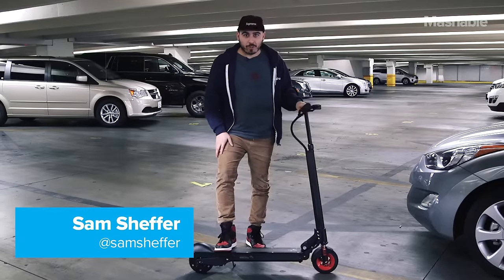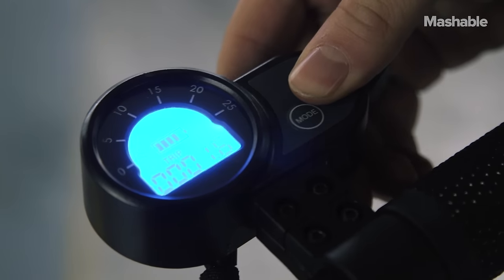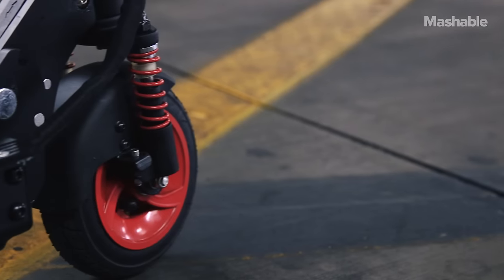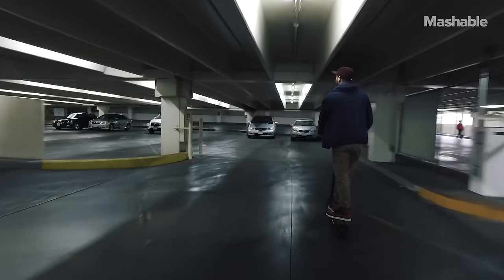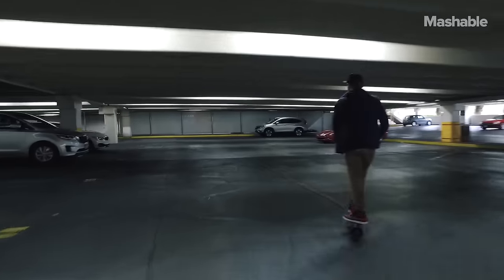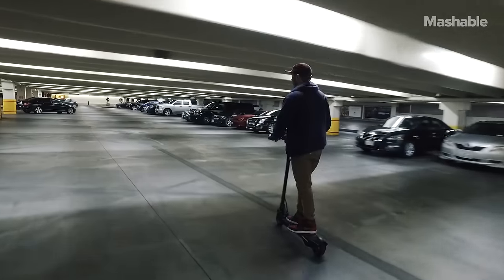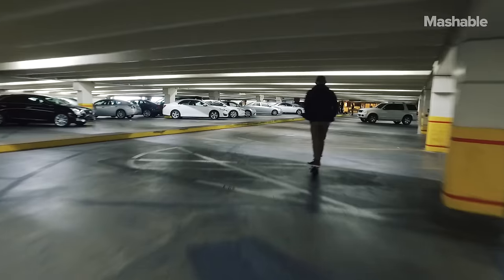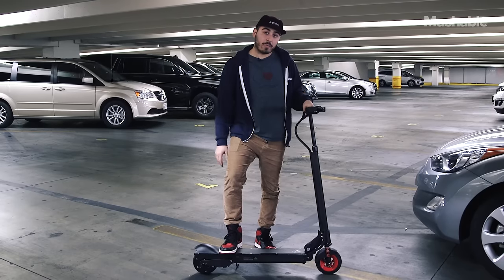EcoReco M5 Air Electric Scooter Test Ride | Mashable CES 2016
At CES 2016, Mashable's Sam Sheffer takes the EcoReco M5 Air for a ride. He ends up very much liking the experience -- though the electric scooter is a bit heavier and a bit pricier than you might like.